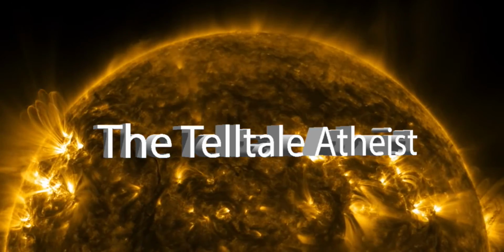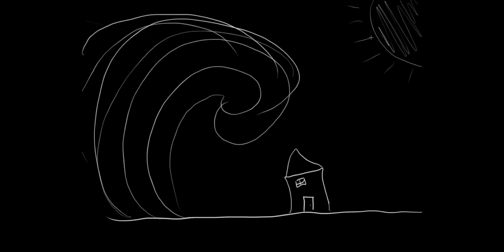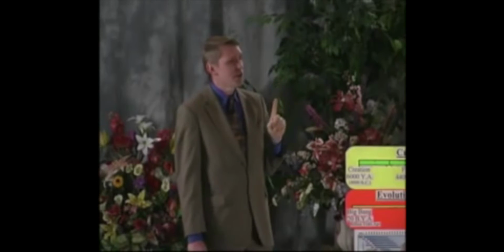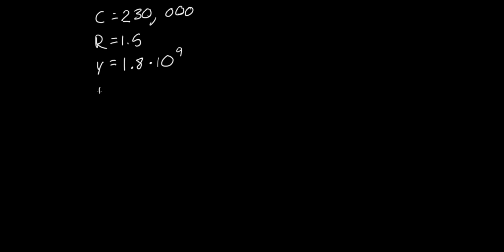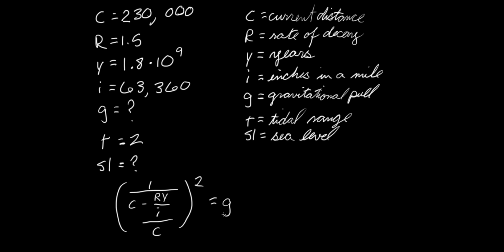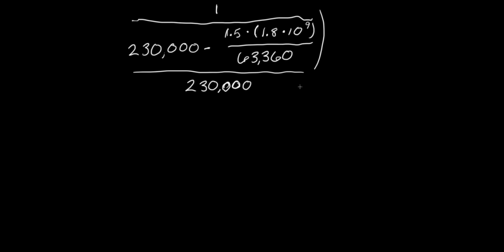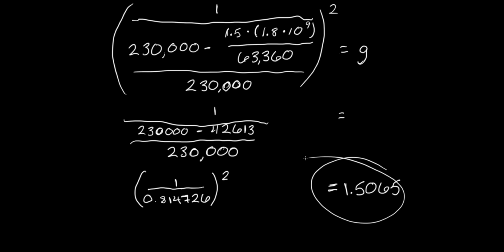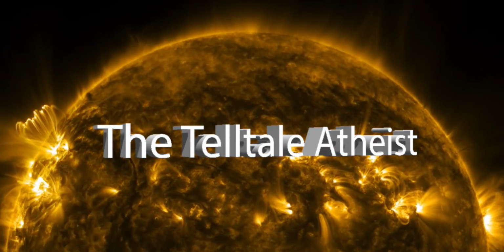Kent Hovind proves a young earth - Part 2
Detailed mathematical proof that kent hovind is a liar. Plus cute drawings! You can't go wrong.